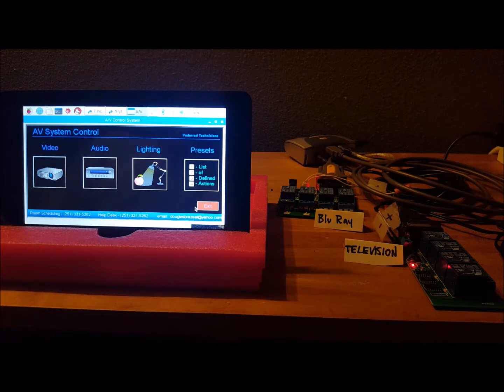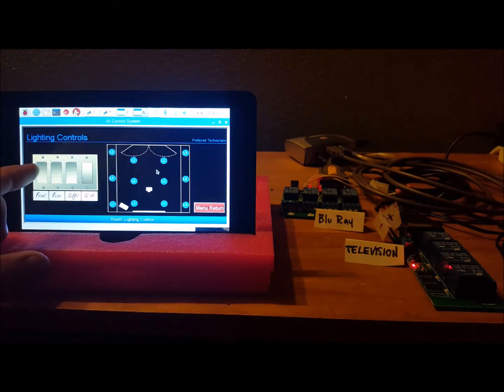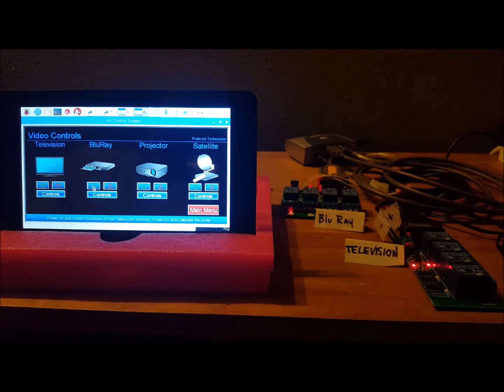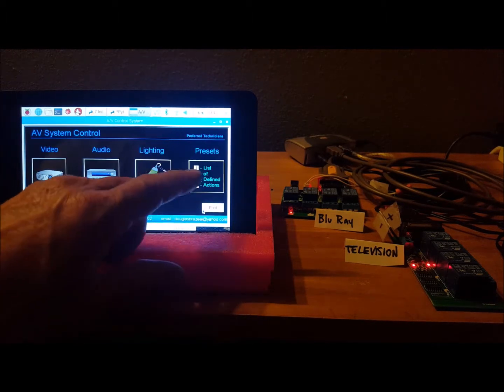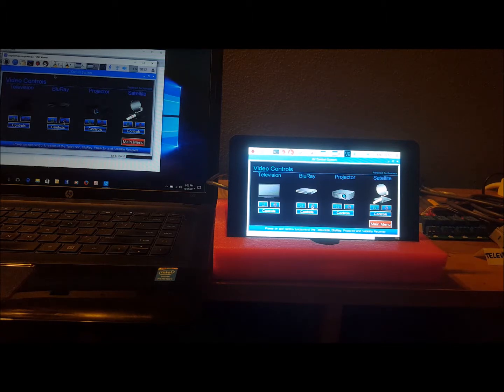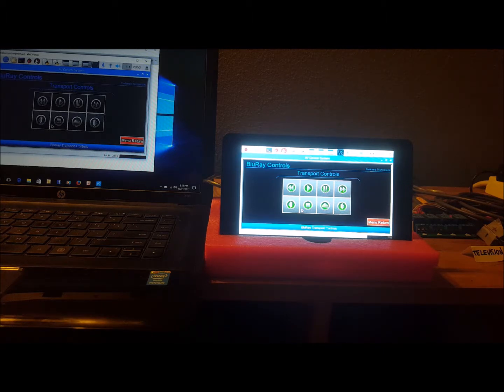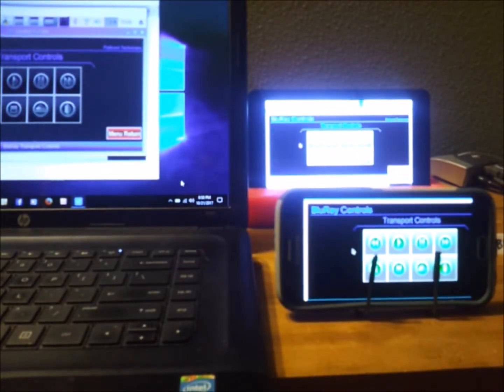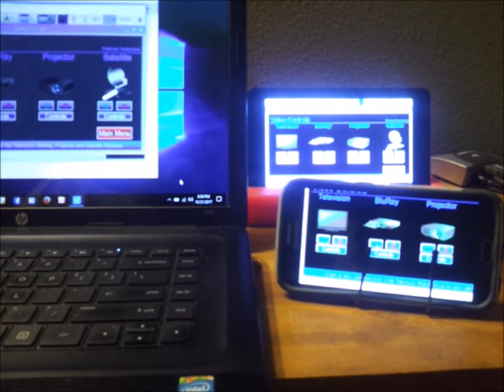Control System Demo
Audio Visual Control system running a Python Script on a Raspberry Pi 3.  It uses Serial Commands to communicate with the equipment it's controlling. It can operate over multiple platforms using VNC Control.